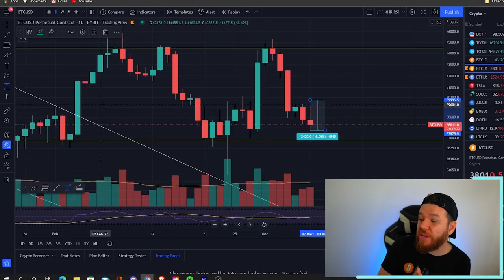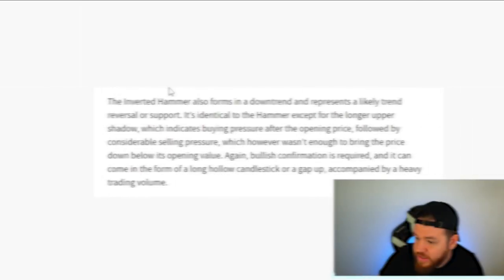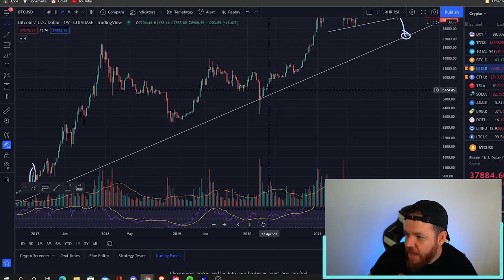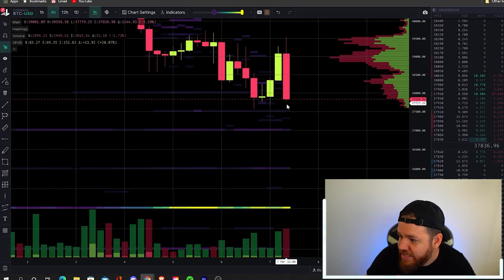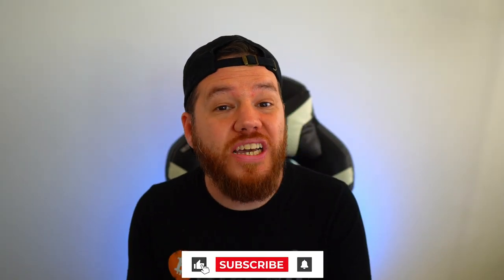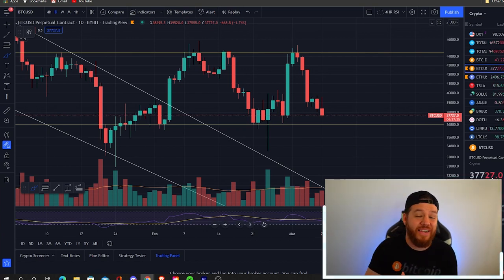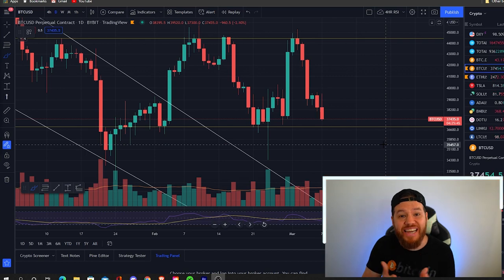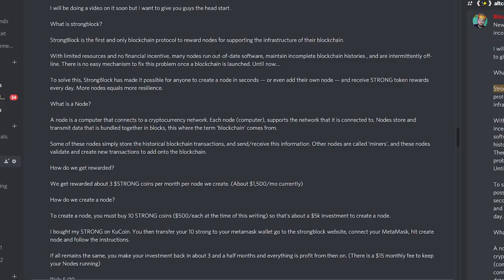Bitcoin Today 🛑💩: BTC Crash Continues 📉(WATCH THESE LEVELS😰)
Bitcoin Today: BTC Falling Further? (KEY LEVELS)

🎙In This Video I Discussed what happened over the weekend and what key levels we are watching this week!